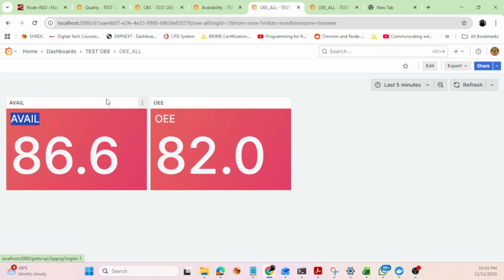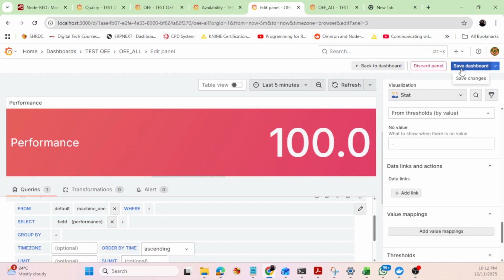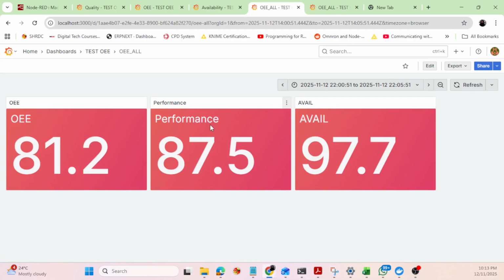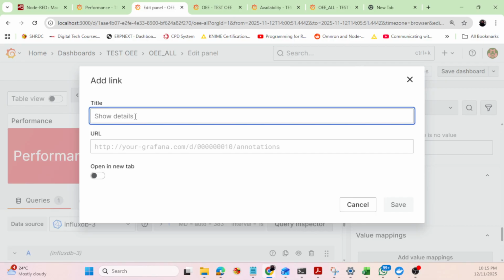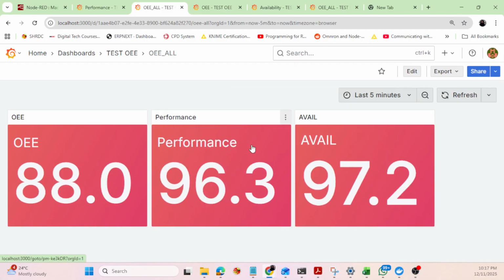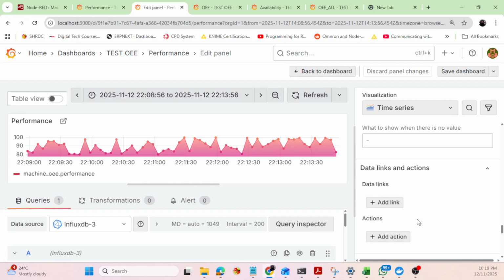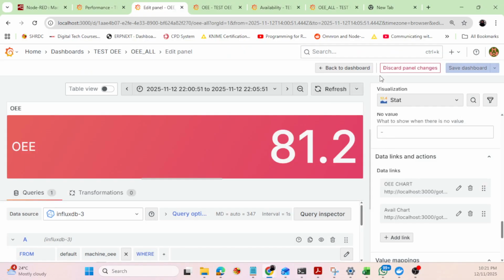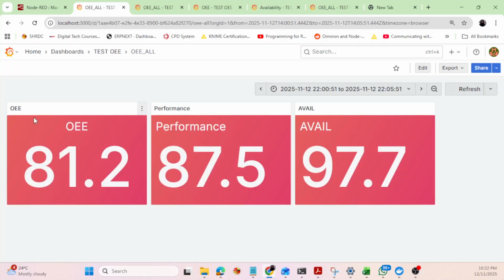Navigate - Multiple Grafana Dashboard (Panel Link & Data Link)